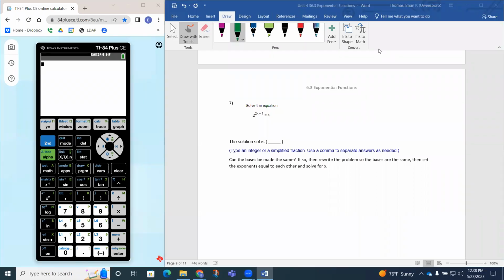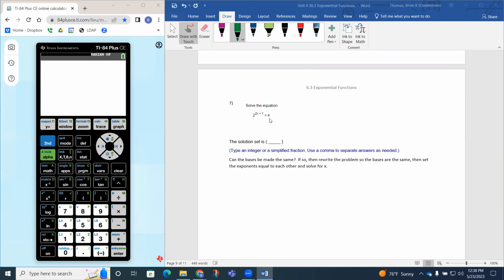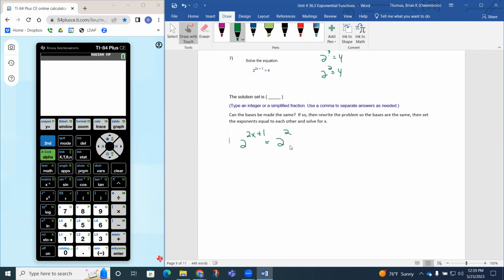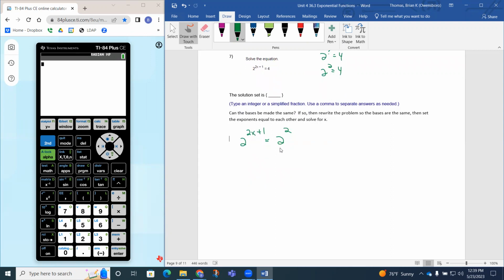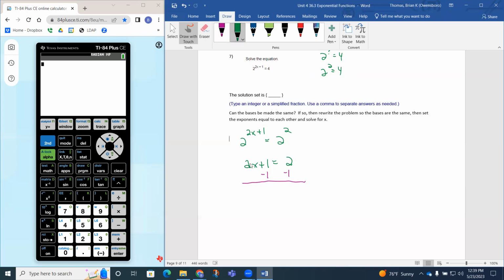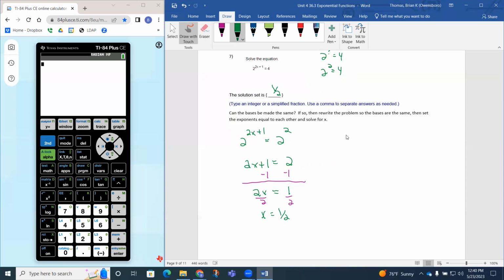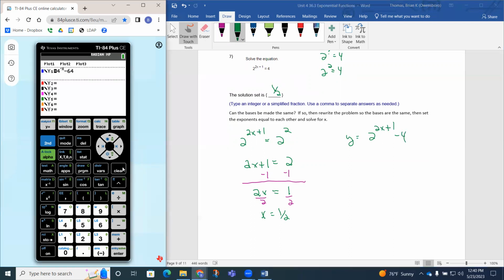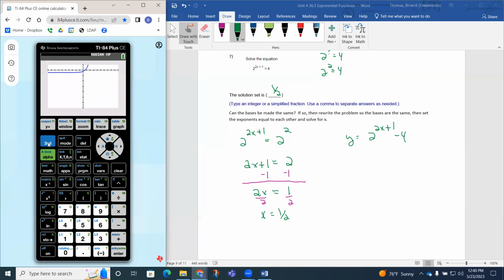U4 6.3 Question 7